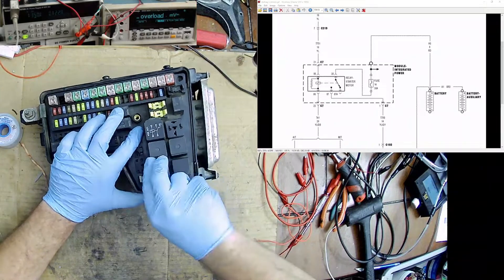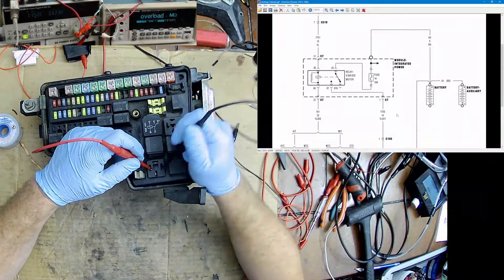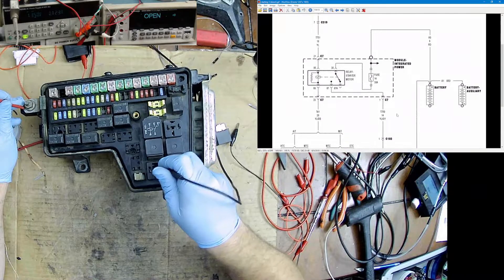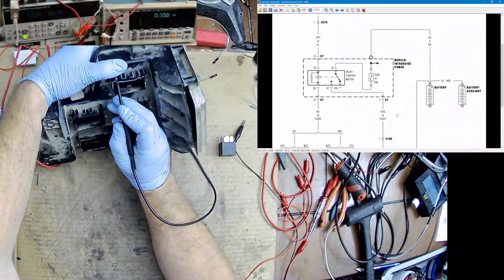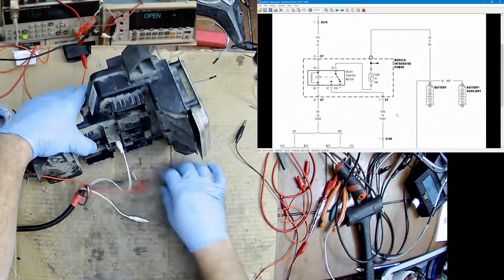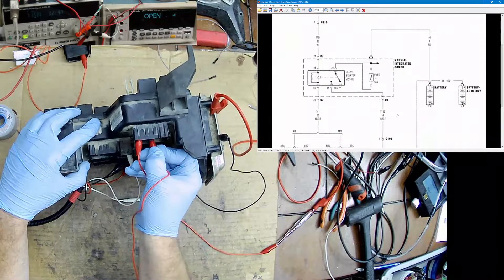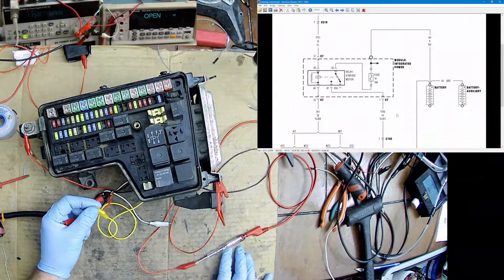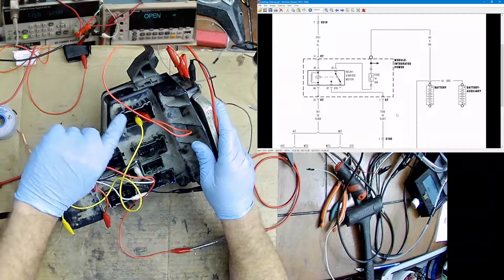Testing a Dodge Ram cummins IPM fuse box STARTER control signal and relay functions